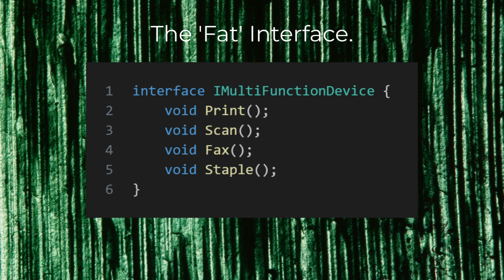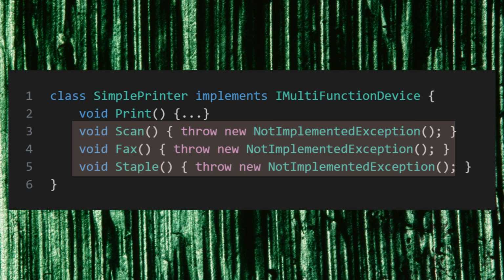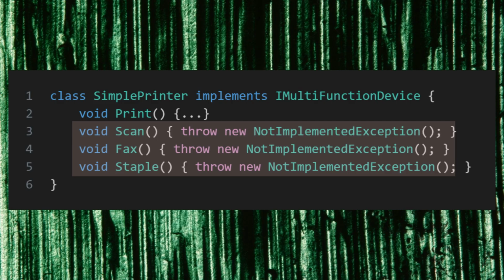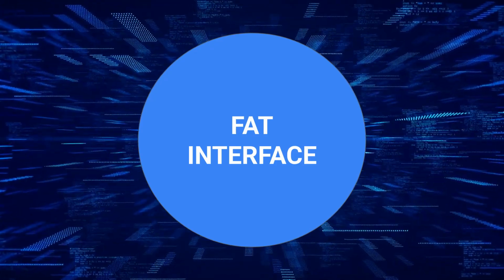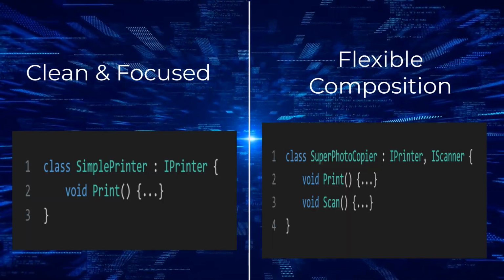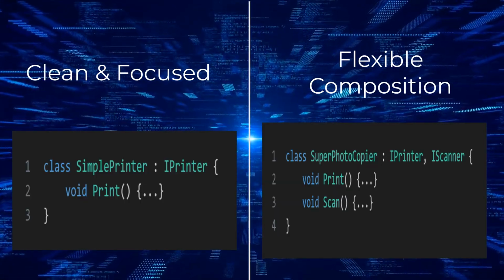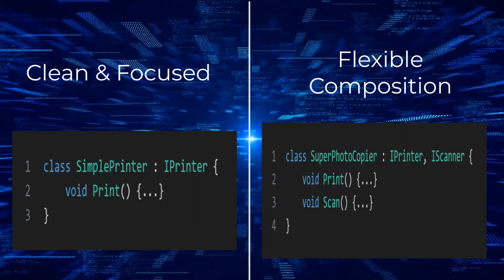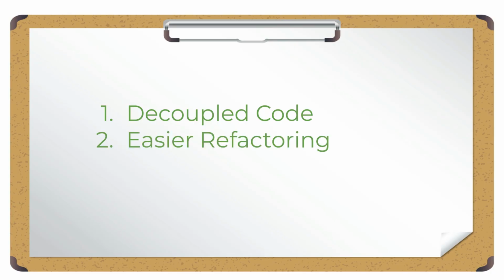Interface Segregation Principle Explained: Stop Writing "Fat" Interfaces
Are your interfaces trying to do too much? The "Fat Interface" is a common design smell that leads to bloated, fragile code and frustrated developers. In this video, we break down the **Interface Segregation Principle (ISP)**—the 'I' in SOLID—and show you exactly how to fix it.

We explore why forcing clients to depend on methods they don't use is a bad idea and demonstrate how to refactor a massive "God Interface" into clean, role-specific components.